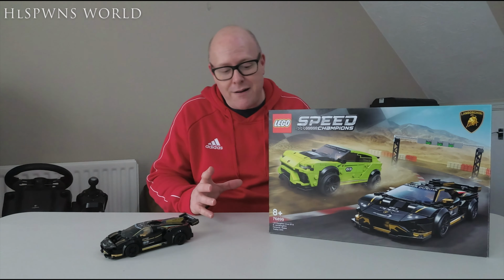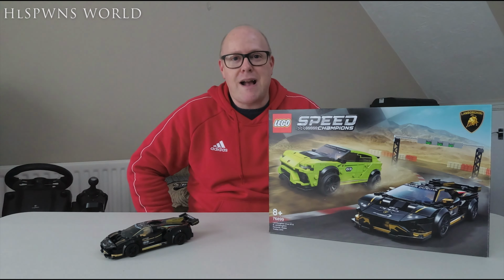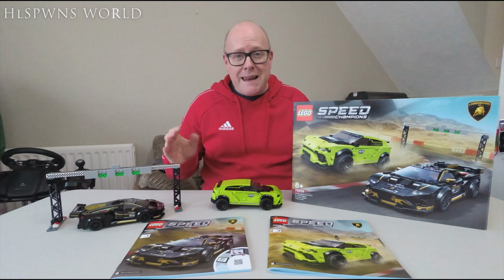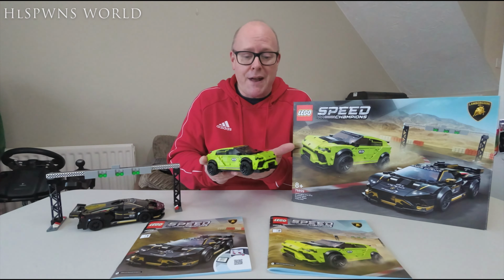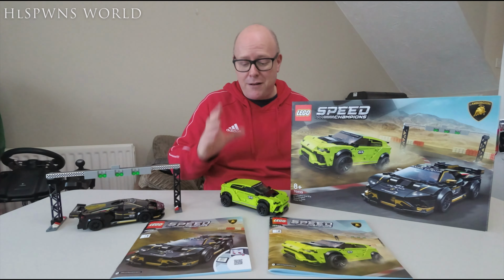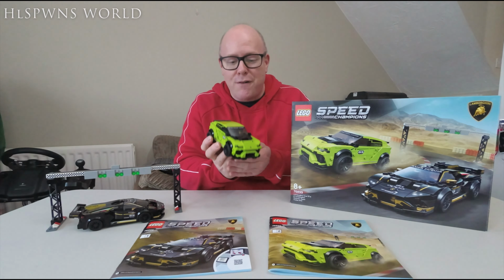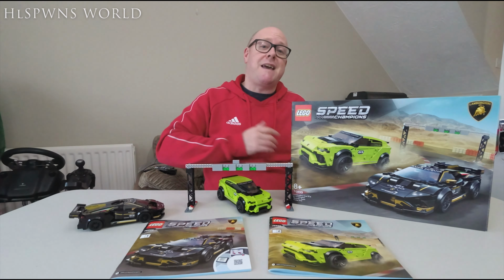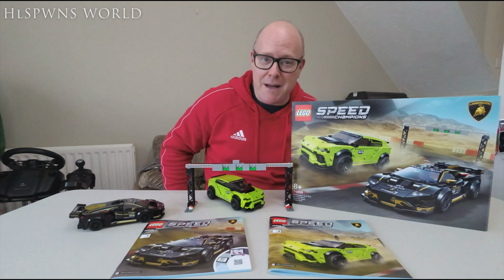Lego speed champions Lamborghini Urus ST-X 76899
Part 2 of the Lego speed champions Lamborghini set build. This time we put together the Verde Mantis green Lamborghini Urus ST-X. This is a race spec version of the Urus, created for people to buy as an arrive and drive race package, much like the Ferrari FXX.

With 651 BHP and 627 LB-T of torque, this suv will accelerate to 62 mph in just 3.2 sec, continuing to a top speed of 190mph.